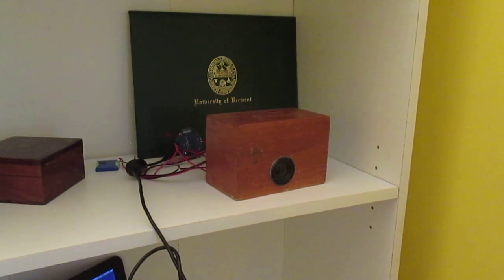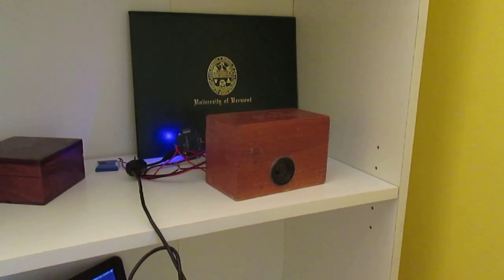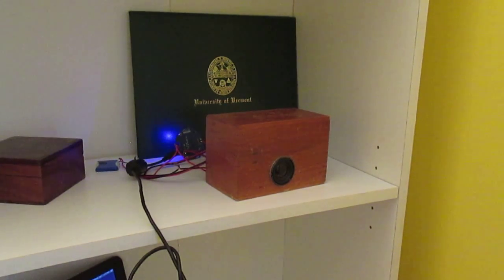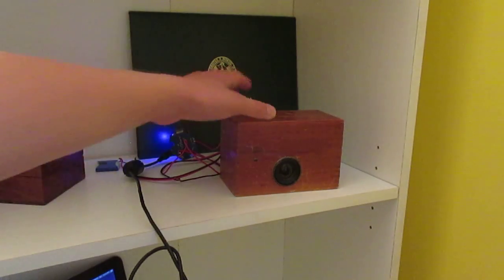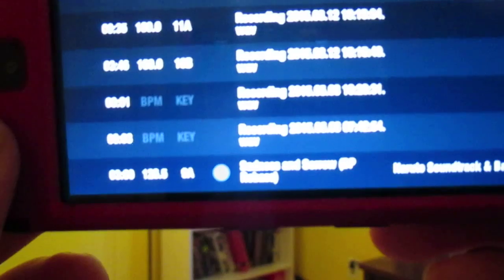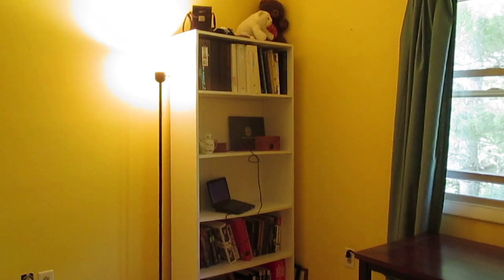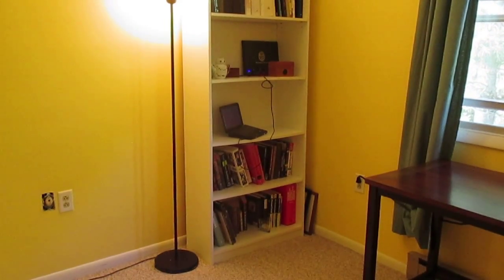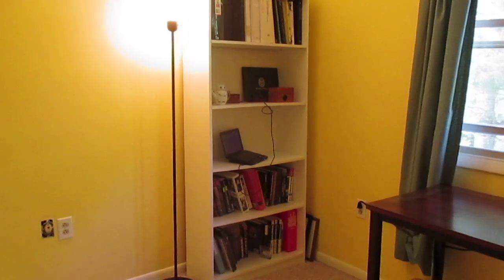1" Speaker has CLEAR SOUND?!?!?!?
This driver is amazing for it's size. Big crystal clear sound and huge excursion as well!